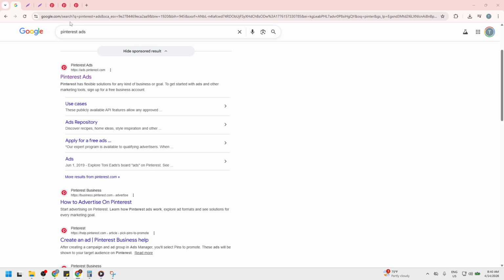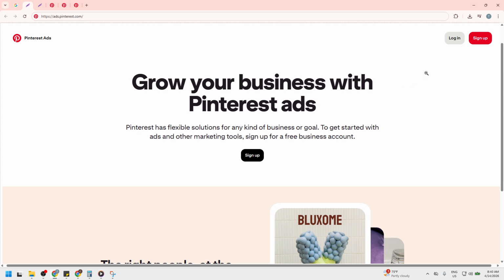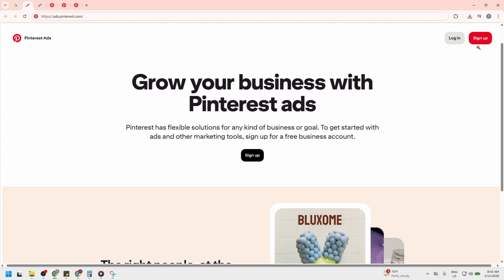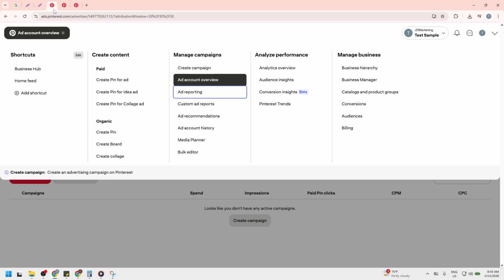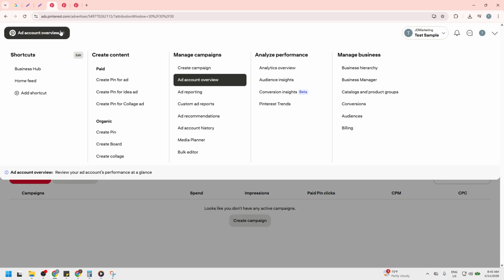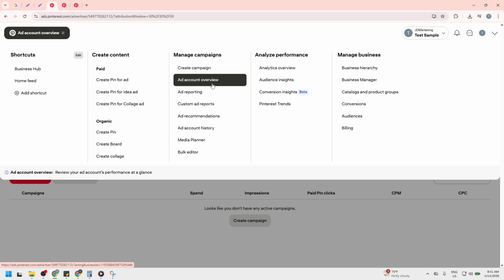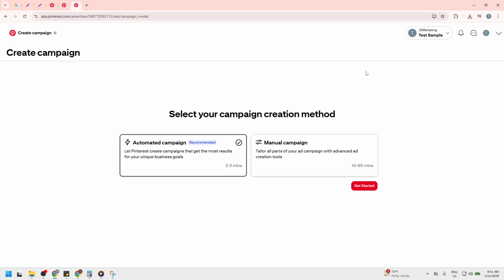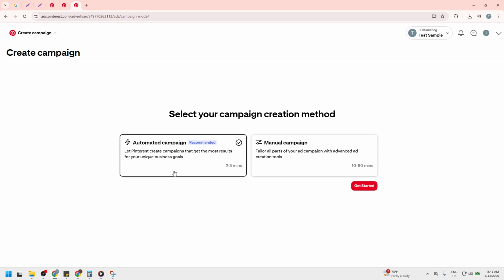How to Access Pinterest Ads Manager [2026 Full Guide]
How to Access Pinterest Ads Manager

In this video, we show you exactly how to access Pinterest Ads Manager to effectively launch and manage your promoted content. We explore the navigation paths within the business hub to ensure you can reach your advertising dashboard whether you are converting an existing profile or starting a new professional presence.

Establishing a direct link to your marketing tools is the first step toward scaling your reach on a visual discovery platform. We discuss the importance of utilizing a dedicated business workspace to unlock advanced analytics and the value of configuring your administrative settings correctly to manage budgets, targeting, and campaign objectives within a unified professional environment.

Technical Specs:
Software: Pinterest; Feature: Ads Manager & Business Hub